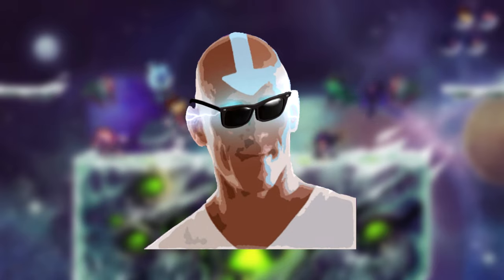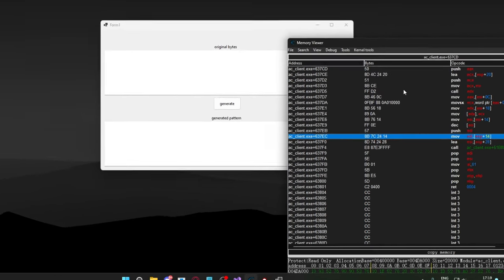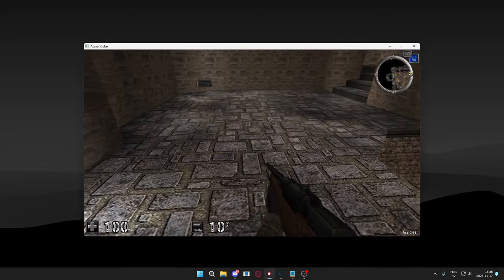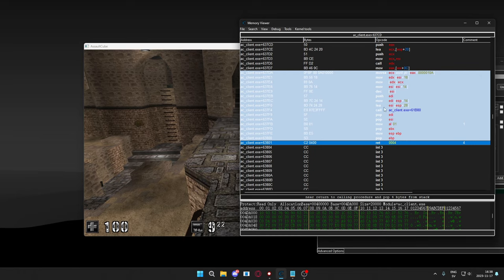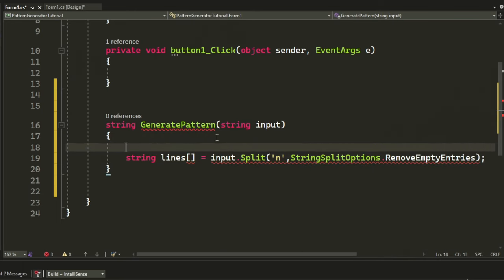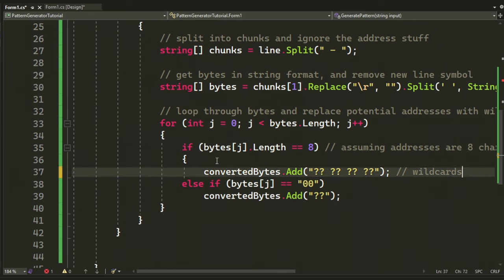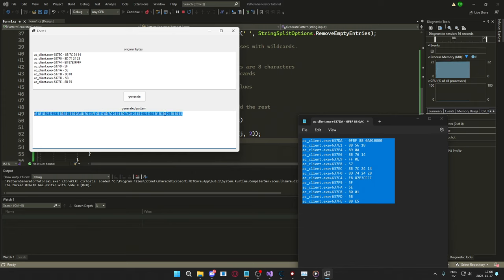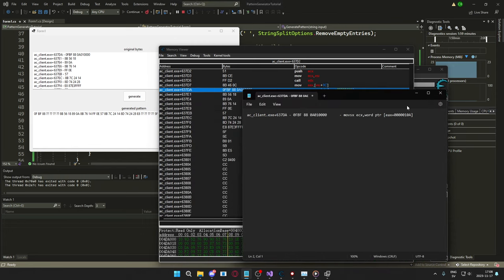How To Generate Signatures/Patterns For Game Hacking In C# 😤 [ Tutorial ]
Learn how to combine cheat engine and c# to code your first signature generator! 🫡

📺 Video Overview:
Hello my beautiful students, today you will learn how to code an incredibly simple pattern generator that can take a sequence of bytes from cheat engine. Then generate a signature, that replaces the dynamic bytes with wild cards. This means you don't have to spend as long of a time manually creating signatures and you can let this tool work for you. The signatures are specifically formatted to be easily pasted into an array of byte scanning tool, which means we can instantly just search for the signature as well. If you are interested in c# or gamehacking or both, I suggest you join the family by subscribing!❤️ We are almost at 10k subs, and if you are really sweet then make sure to like and leave a comment. I will probably answer if it's something worthwhile! You can also access a the source code with my coffee page for a couple of bucks and the discord link is fixed. As always remember to read the terms of agreement/usage for your game before trying any sort of memory operations.   🙂

Key features 🔥
- Finding example signature
- Creating simple win-form GUI
-  Generating wildcards for signature

[ Timestamps  ⌚]

0:00 Introduction
1:40 Showcase
3:25 Tutorial starts
4:10 Finding signature
6:05 Creating project
6:25 Graphics
6:50 Signature generation function
8:12 Replacing bytes with wildcards
10:08 Testing results

[ Links 🖱️]

[ Credits ✨]